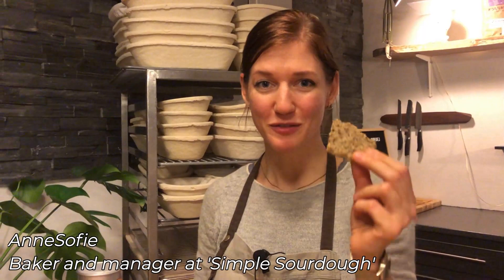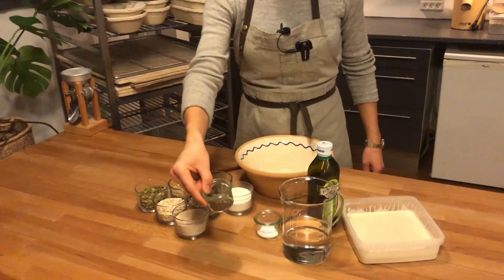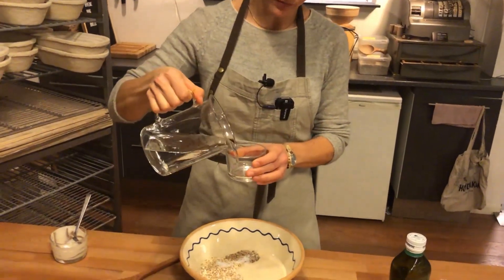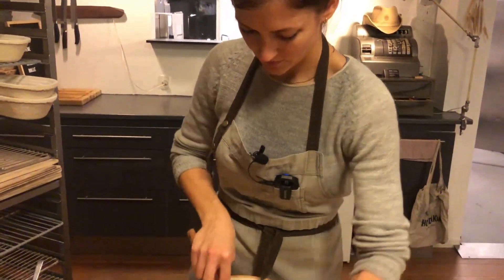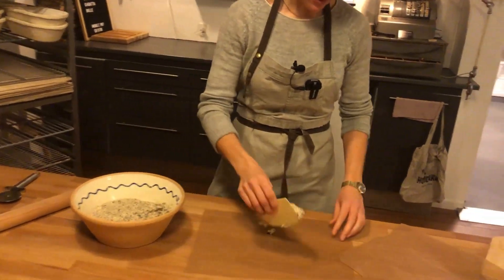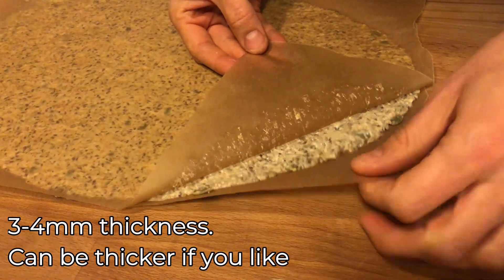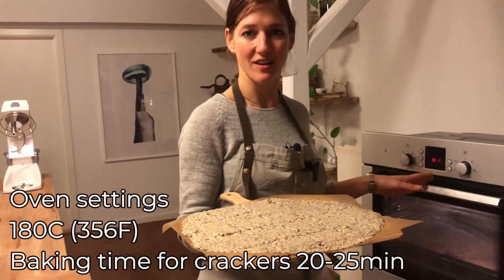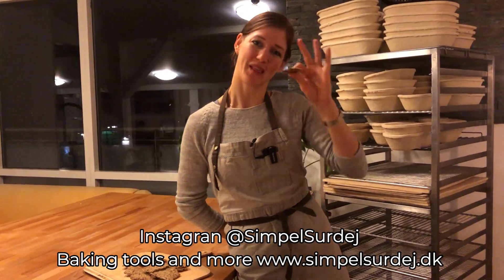Perfect SOURDOUGH Crackers on Sourdough Discard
SOURDOUGH DISCARD CRACKERS
Presented to you by AnneSofie aka @sofi_simpelsurdej

Recipe (NOW ADJUSTED IN GRAMS) We showed the recipe in "cups" it could be any kind of similar measurement tool - so it's QUICK and EASY to do at home. We usually never measure in cups

2 cup (120 gram) water
1 cup (60 gram) sunflower seeds
1 cup (60 gram) flax seeds
1 cup (60 gram) pumpkin seeds
1 cup (60 gram) sesame seeds
1 cup (60 gram) oats
1/4 cups (15gram) chia seeds
1 cup (60gram) wholegrain wheat (or any grain)
1 cup (60gram) strong white flour
1 cup (60gram) oil
1 cup (60gram) discard
2 tbsp (20gram) salt